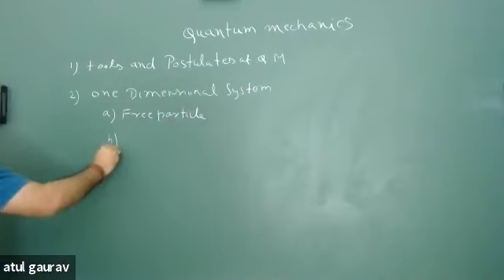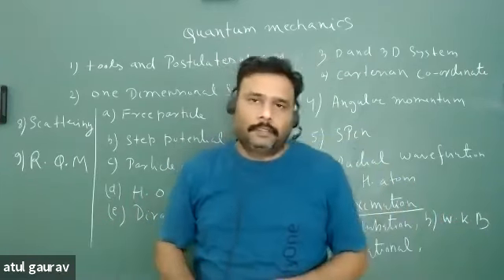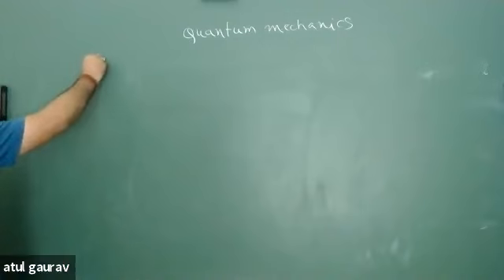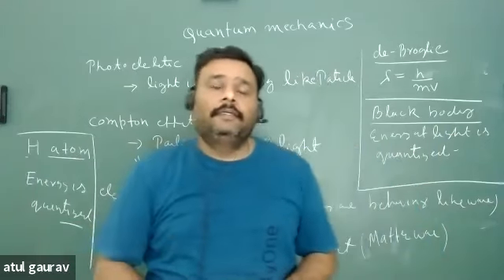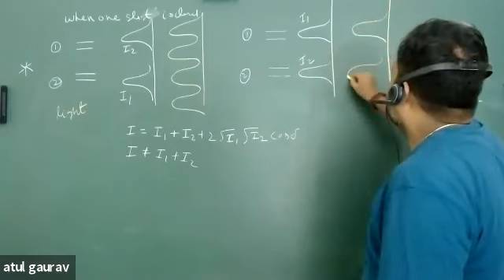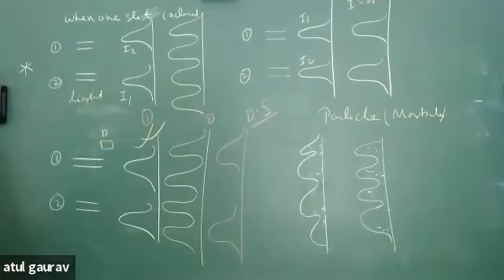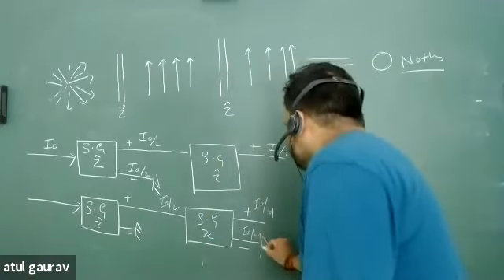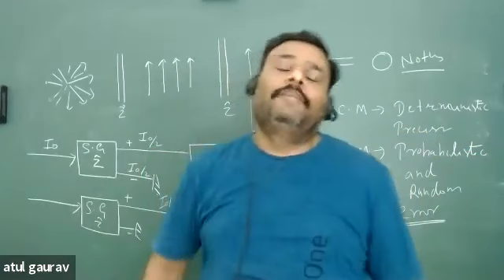PHYSICS quantum mechanics lecture 1( introduction) - FOR IIT JAM, CSIR NET, GATE, JEST, TIFR EXAMS